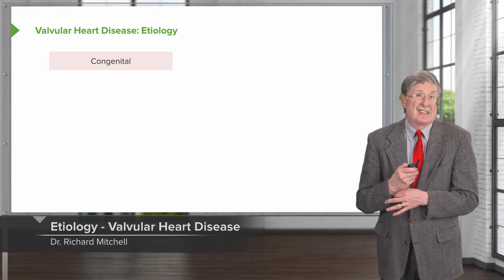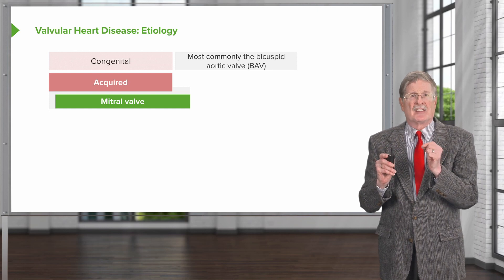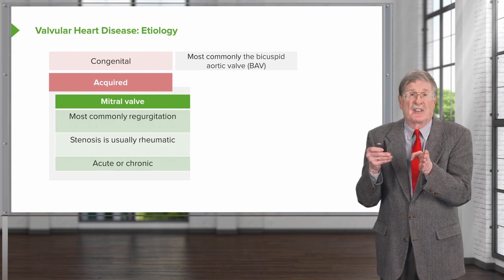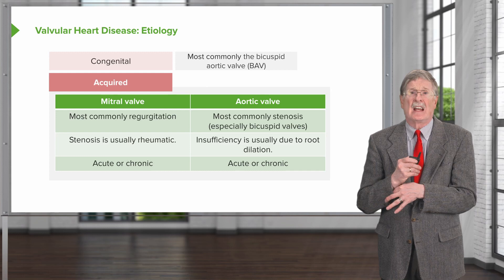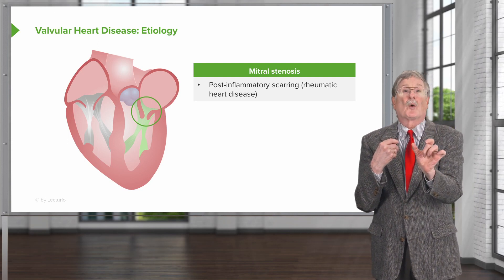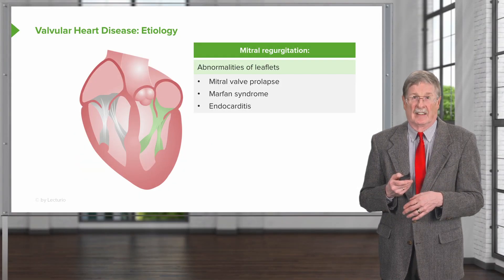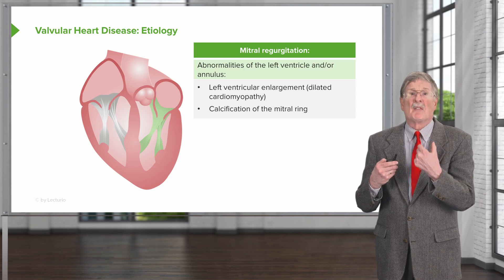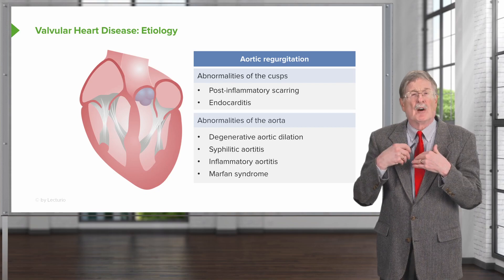Etiology – Valvular Heart Disease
► Learn more about the etiology of Valvular Heart Disease with Dr. Richard Mitchell, Educator at Lecturio and Professor of Pathology and Health Sciences and Technology at Harvard Medical School. Test yourself and list the most common etiologies of congenital and acquired valvular heart disease in the comments!

► LEARNING OBJECTIVES:
- List the most common etiologies of congenital and acquired valvular heart disease
- Recognize causes of mitral and aortic stenosis
- List several causes of mitral and aortic regurgitation